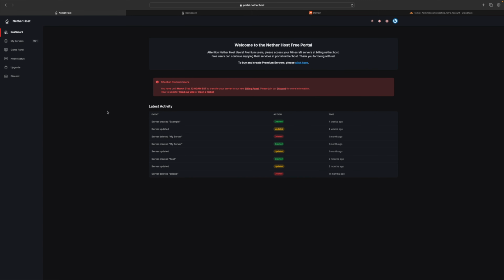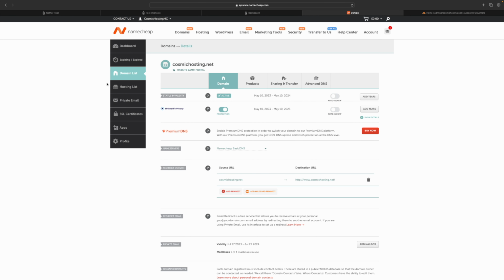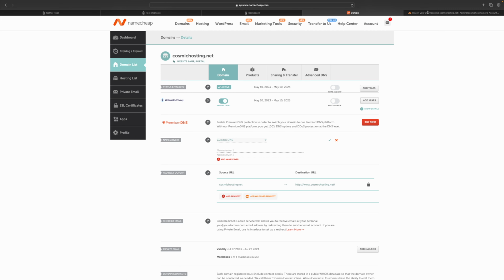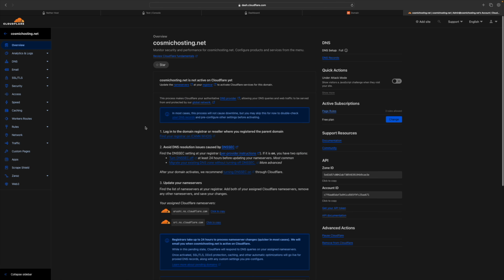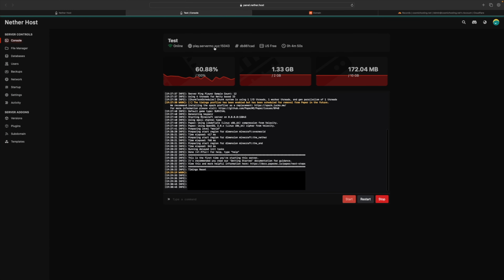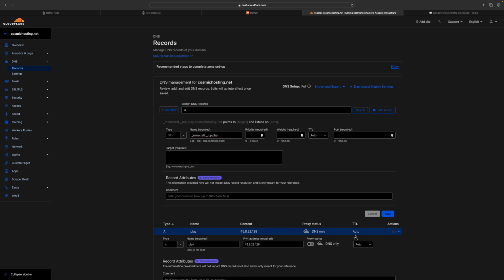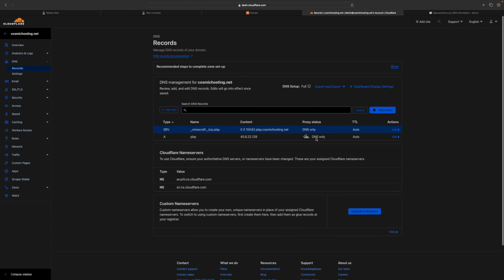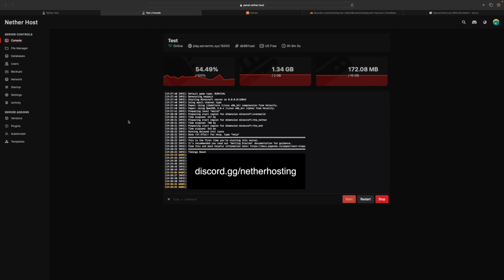How to connect a domain to your server | Nether Host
Freeminecraftserverhosting24​7
Freeminecraftserverhostingcracked24​7
Howtomakeafree24​7minecraftserver